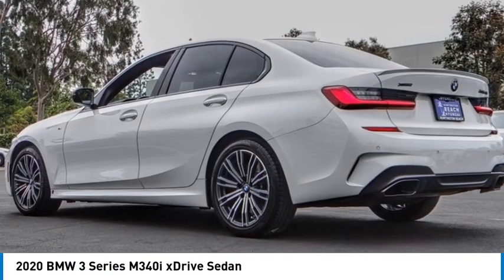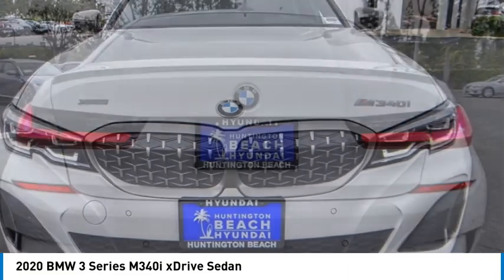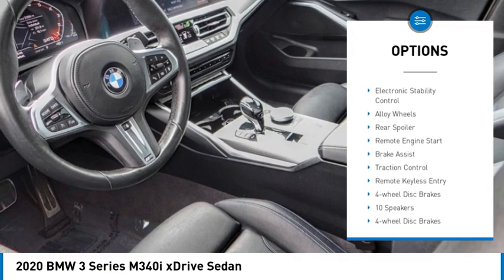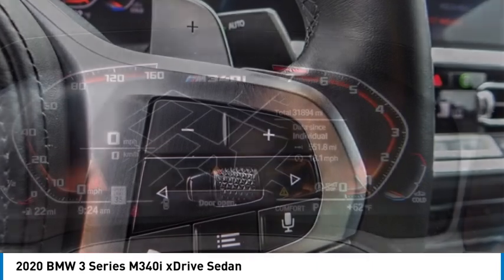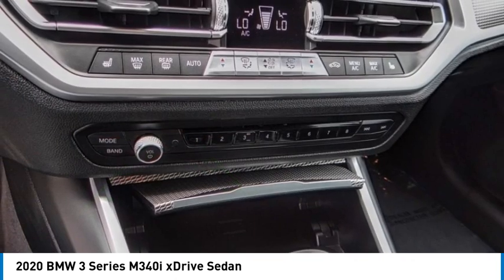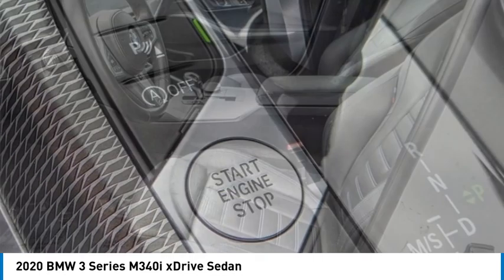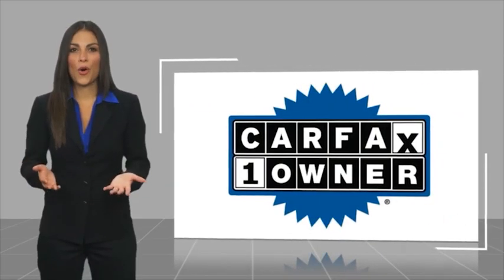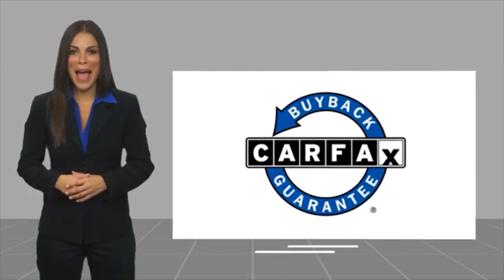2020 BMW 3 Series PH9519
2020 BMW 3 Series M340i xDrive Sedan

16751 Beach Blvd.

2020 BMW 3 Series Alpine White 8-Speed Automatic 3.0L I6 22/30 City/Highway MPG Clean CARFAX. This Vehicle is Located at: Huntington Beach Hyundai; 16751 Beach Blvd, Huntington Beach CA 92647. Dealer Installed accessories are optional and may be purchased for an additional charge.All prices subject to government fees and taxes, any finance charges, any dealer document preparation charge, and any emission testing charge.While we make every effort to ensure the data listed here is correct, there may be instances where some of the factory rebates, incentives, options or vehicle features may be listed incorrectly as we get data from multiple data sources. PLEASE MAKE SURE to confirm the details of this vehicle (such as what factory rebates you may or may not qualify for) with the dealer to ensure its accuracy. Dealer cannot be held liable for data that is listed incorrectly.